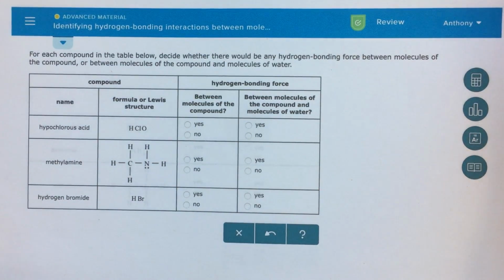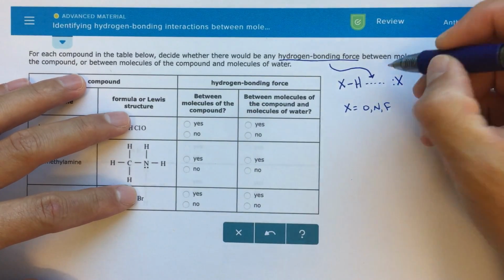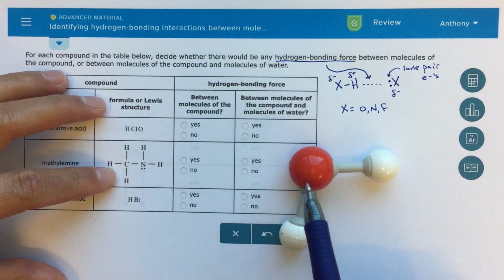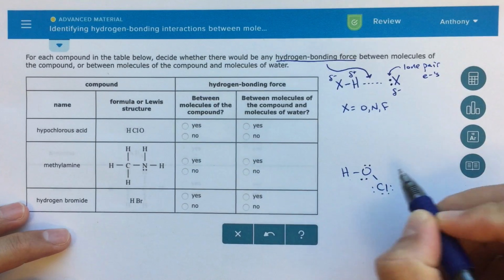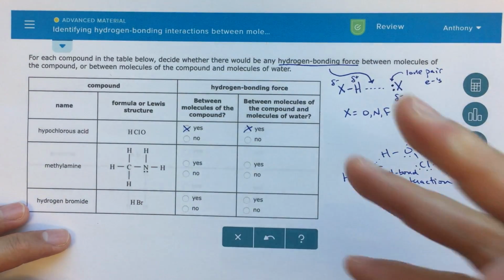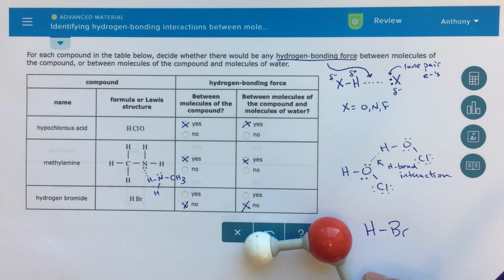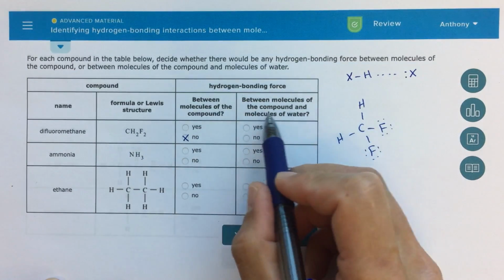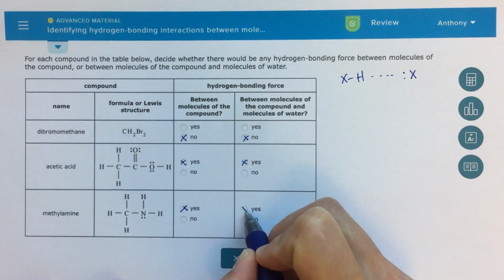ALEKS - Identifying Hydrogen Bonding Interactions Between Molecules